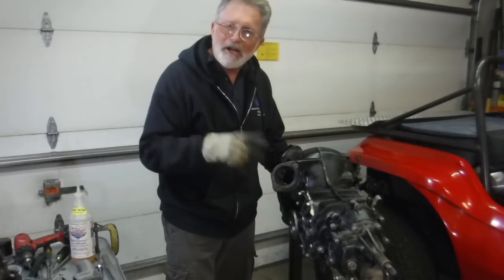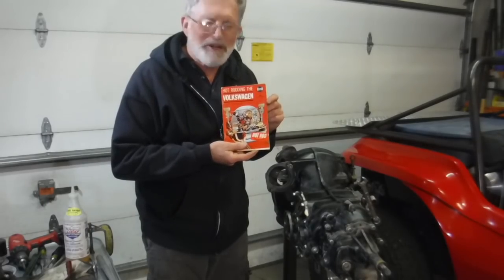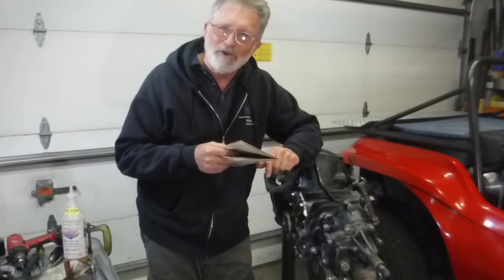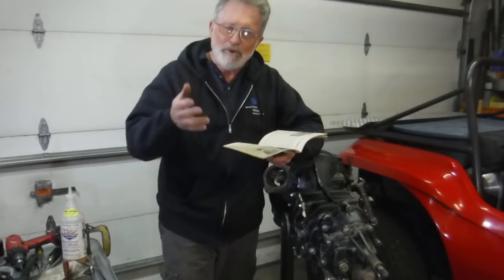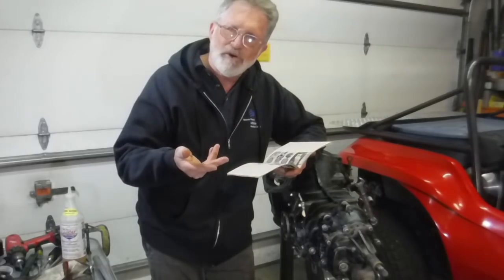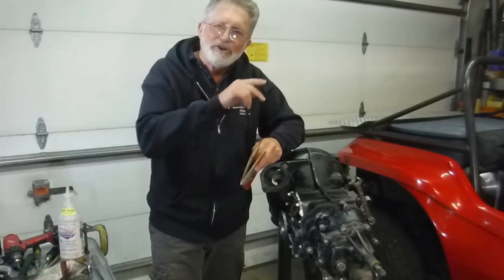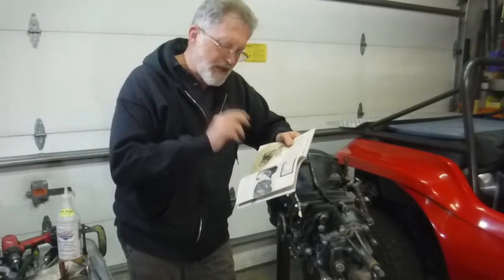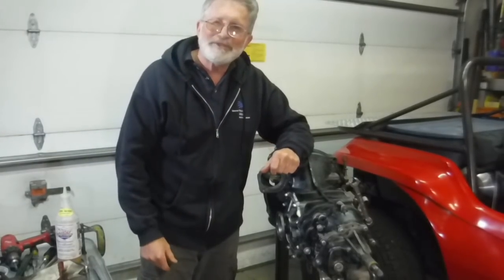Vintage VW Horse Power Vlog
Back in 1964 they were Hot Roding VW's just like today. Company's like Denzel and Okrasa and of course the Judson Supercharger